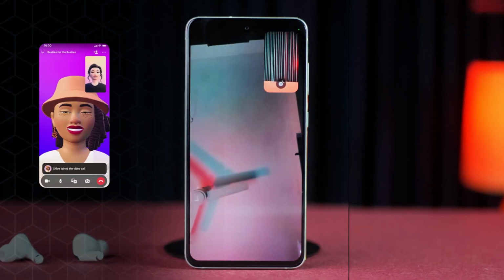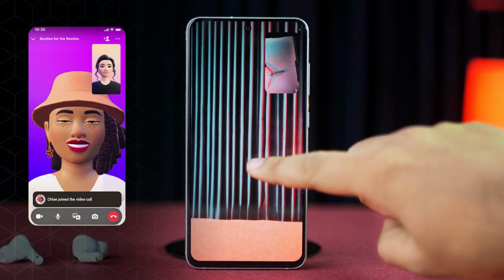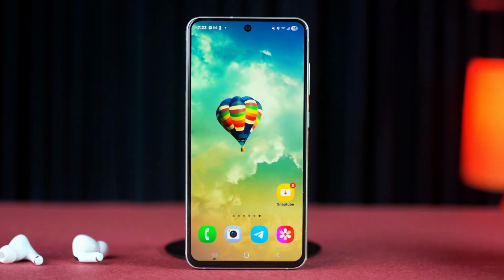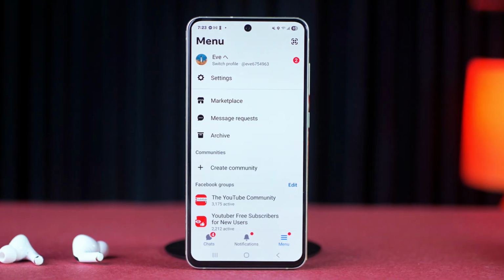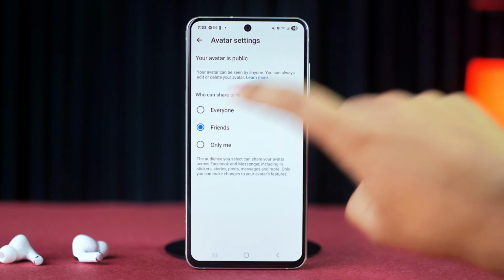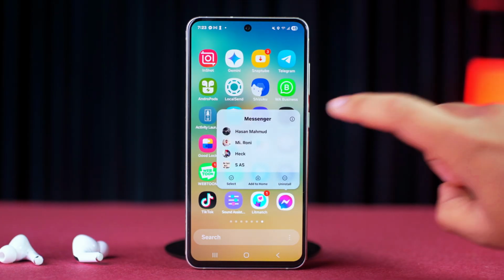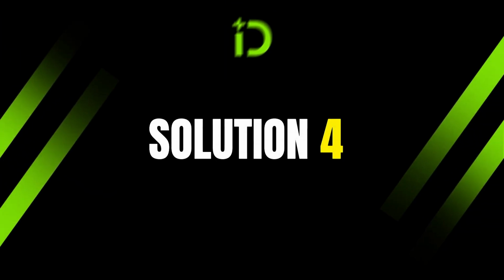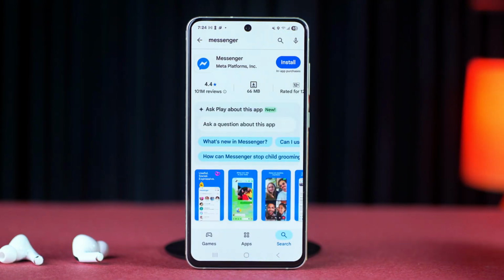Messenger Avatar Not Showing in Video Calls? Here’s the Fix!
Want to know how to fix the avatar not showing in Messenger video calls? Well, don’t worry! In this video, I’ll show you how to enable avatar on Messenger video calls step by step. You’ll also learn how to adjust your Messenger avatar settings, use the Messenger avatar option, and even discover how to make an avatar on Messenger video calls easily. By following this guide, you’ll be able to enjoy fun and expressive conversations with avatars on Messenger without any hassle.

So no need to stress, go and check this video!

00:01- Video Intro
00:16- Solution 1: Update Messenger
00:32- Solution 2: Enable Avatar in Settings
00:54- Solution 3: Clear Cache
01:21- Solution 4: Reinstall Messenger
01:39- Solution End